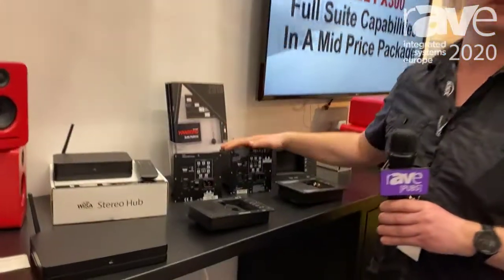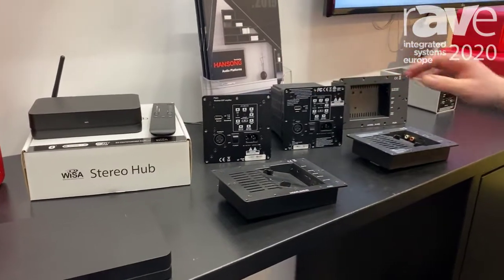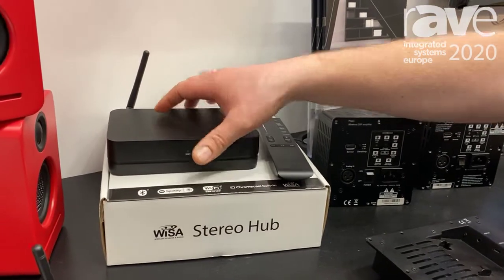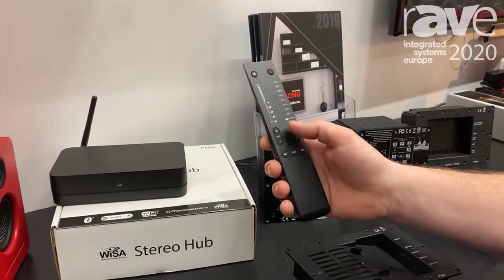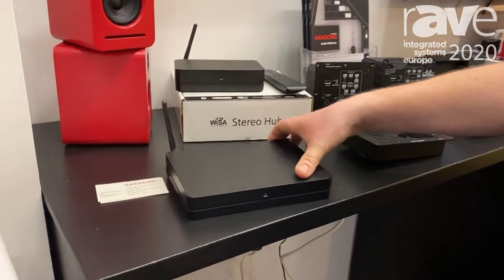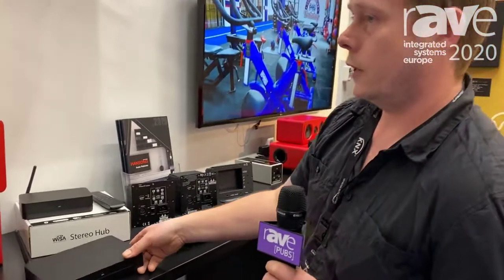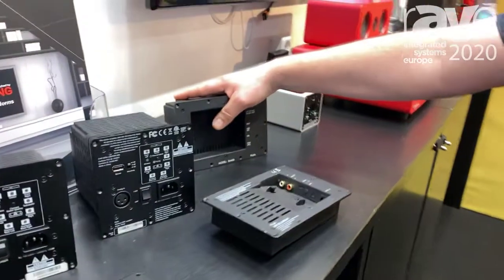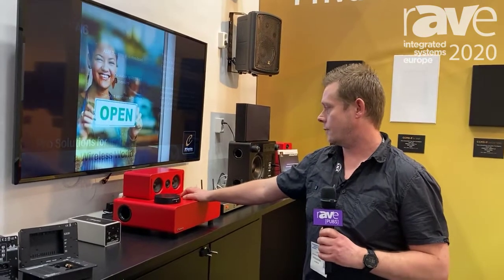ISE 2020: Platin Features WiSA Audio Modules for Loudspeakers